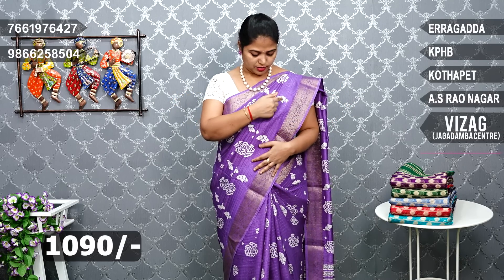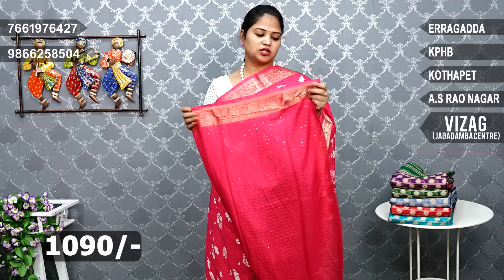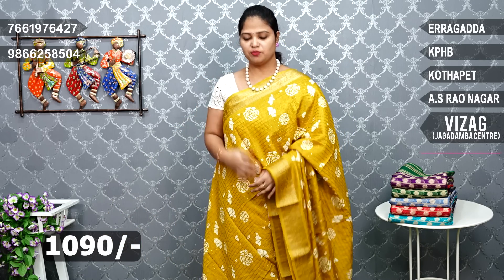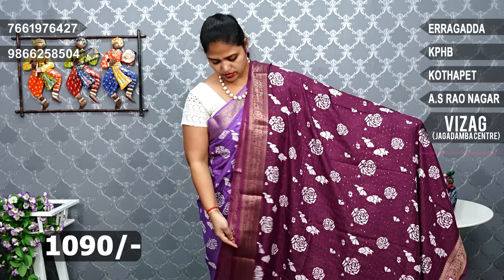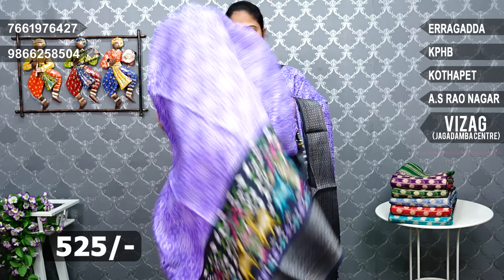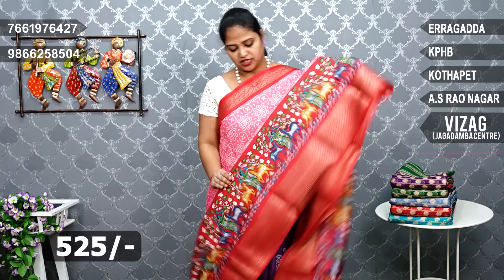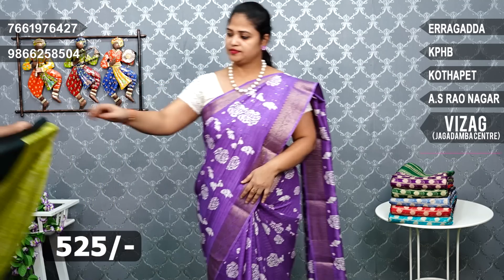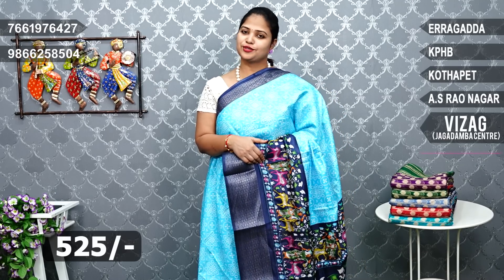Latest Sequance and Jaipur silk Collection || Episode-517712 || Vigneshwara Silks